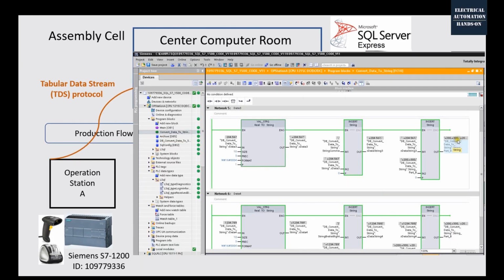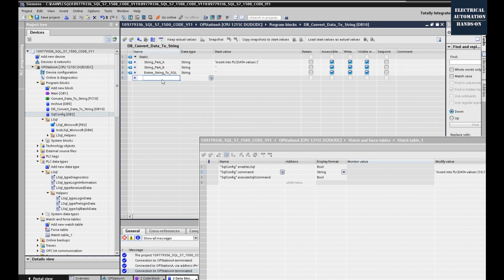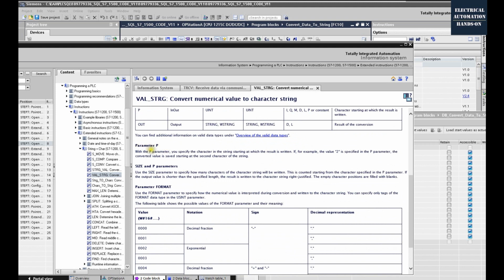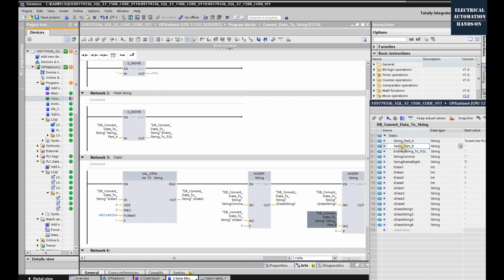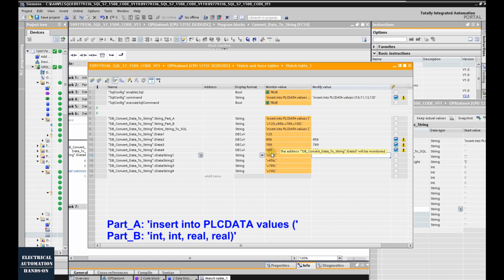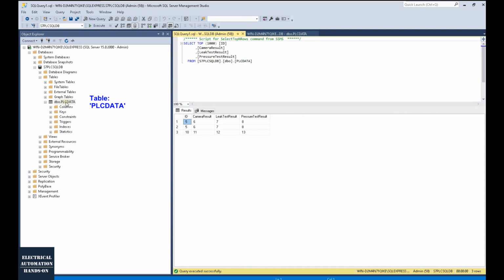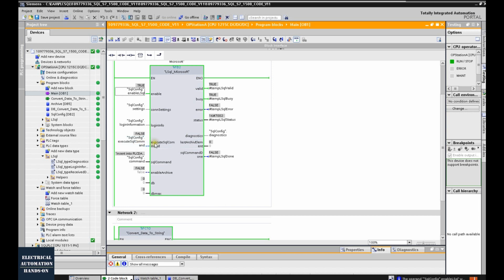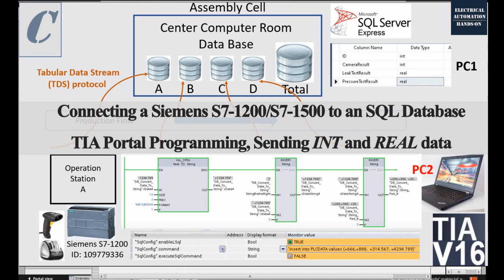COM13c. [3/5]Sending INT and Real from S7-1200 to an SQL Database [Programming Section]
V11, V20, V21, V30, V31 of ID:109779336 can be downloaded

COM13e. [5/5]V20 Connecting a Siemens PLC S7-1500 to an SQL Database [SELECT WHERE] (Wireshark, token) Reading From Database to PLC,